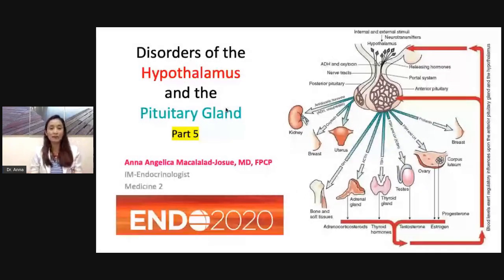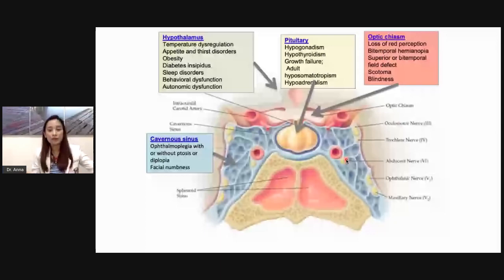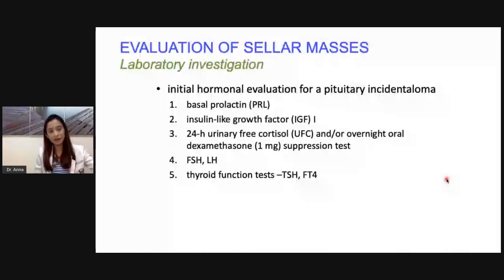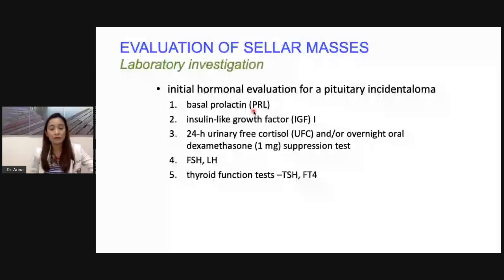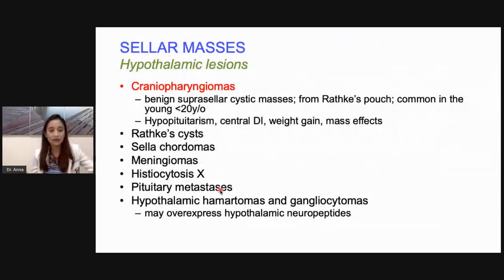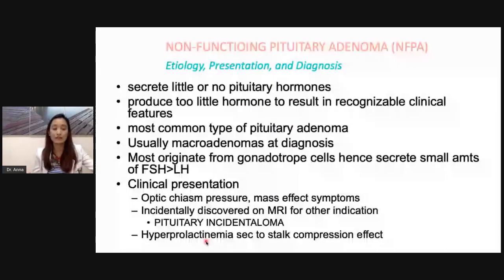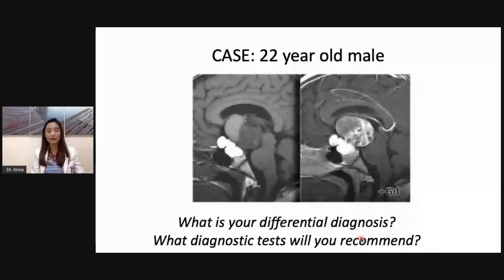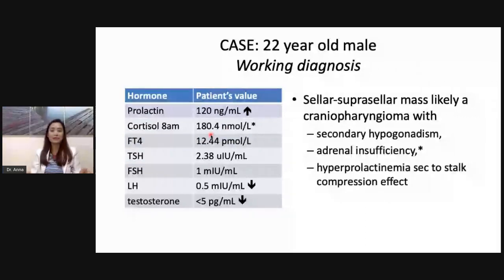Disorders of the hypothalamus and the pituitary PART 5: Approach to a Sellar Mass